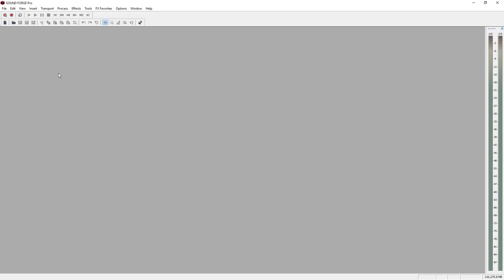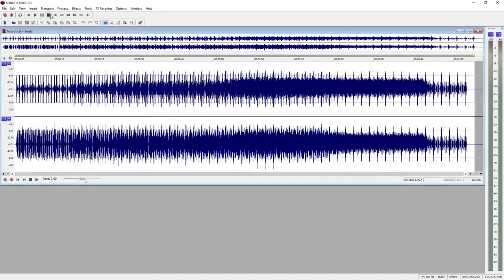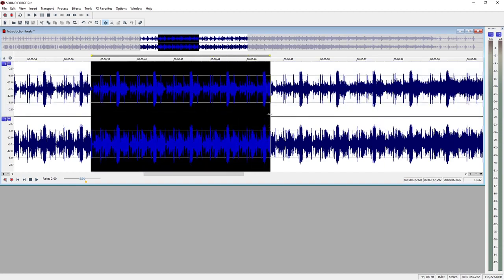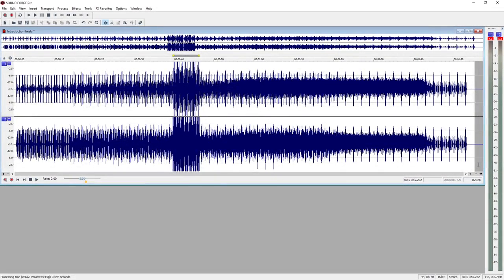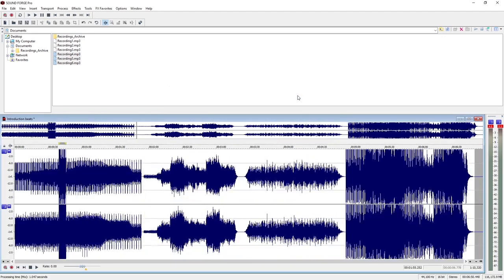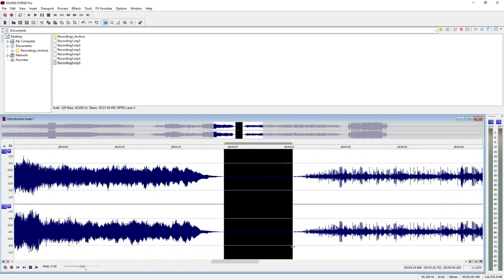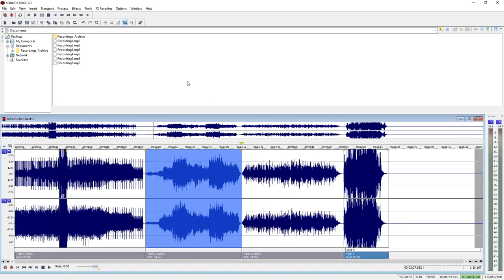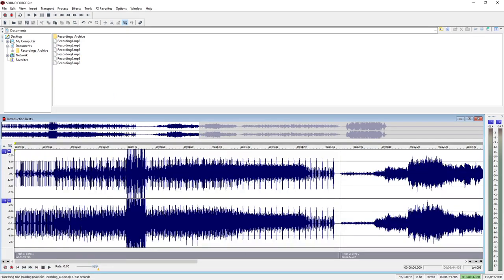SOUND FORGE PRO 14 TUTORIALS Introduction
This introductory video will show you the basic functions in SOUND FORGE. We'll load and play some audio files and also optimize their sound. We will set CD track markers and export the material as an MP3 song list and as an audio CD.